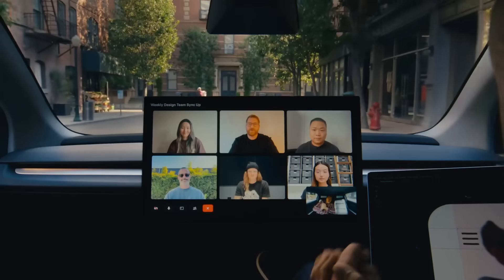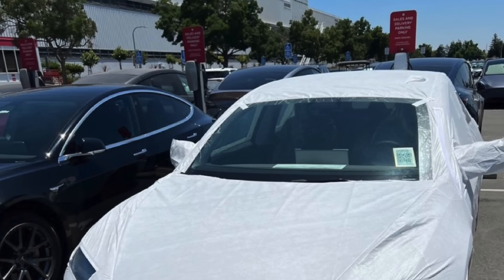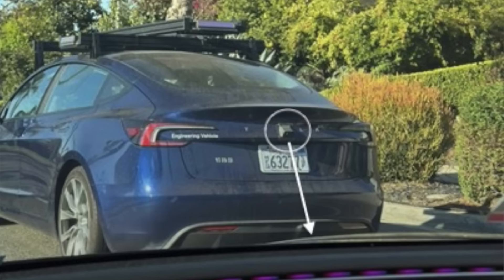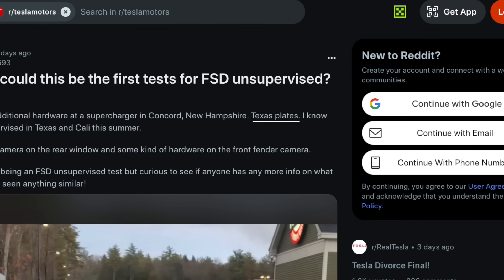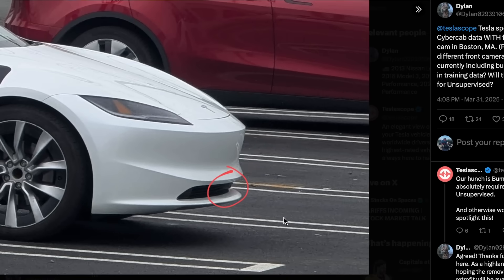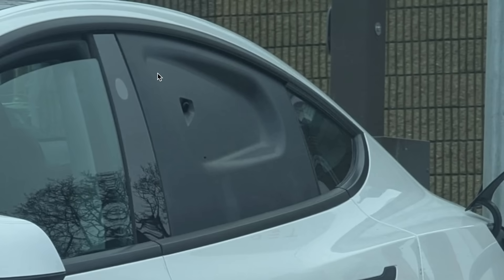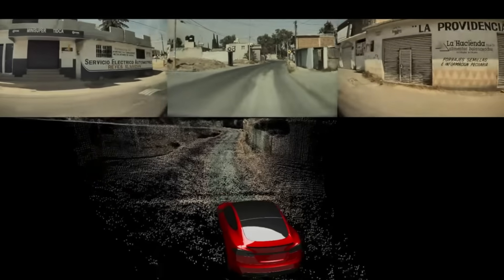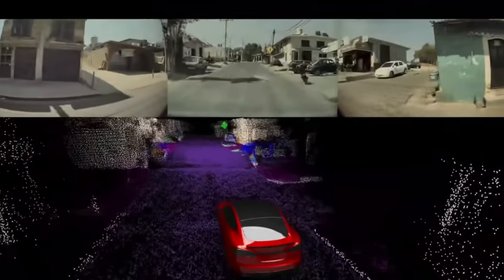Tesla Begins Early Testing For HW5 Upgrade with New Sensors | Massive Changes Coming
Tesla begins testing HW5 (hardware 5) FSD computer upgrades with new cameras that will increase performance by 10x compared to the current generation

8PCS Floor Mats for 2024 Tesla Highland

2024 Model 3 Center Console Organizer Tray

★ Everything @heyJohnEe